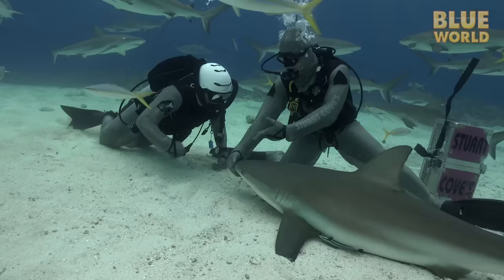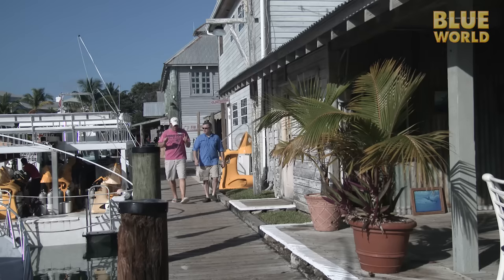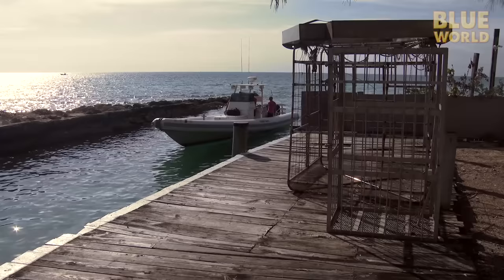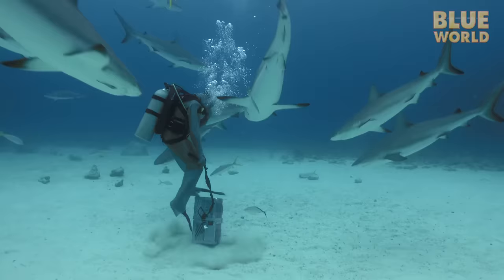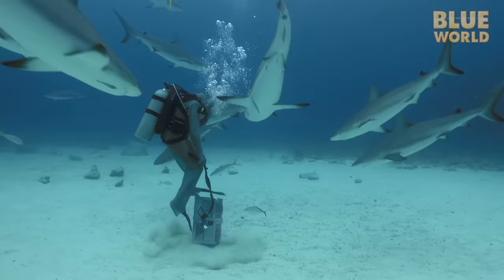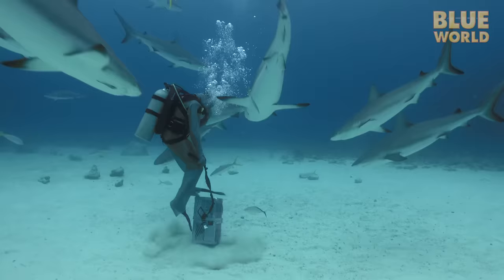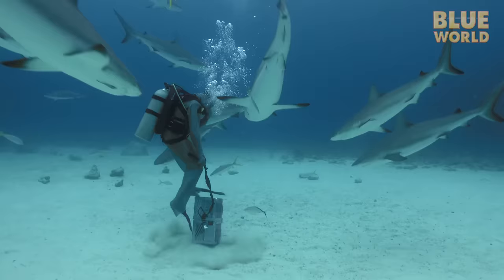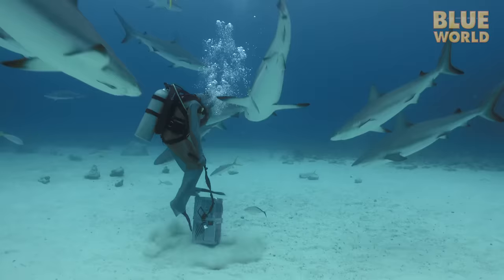Hypnotizing Wild Sharks! (Tonic Immobility)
In this shark-filled adventure, Jonathan travels to the Bahamas to meet Neal Harvey, a world-renown shark handler who will attempt to teach Jonathan how to put Caribbean Reef sharks into a relaxed state known as tonic immobility!